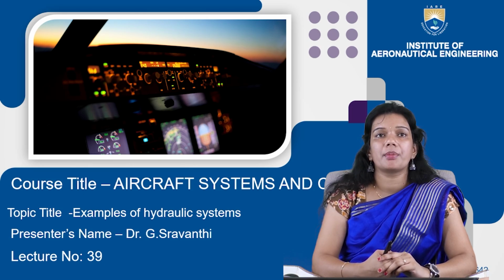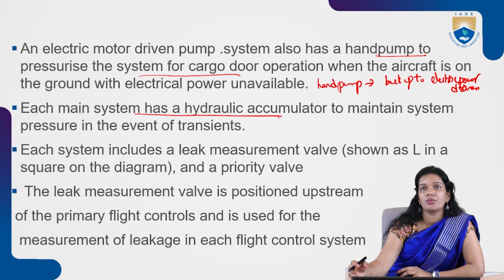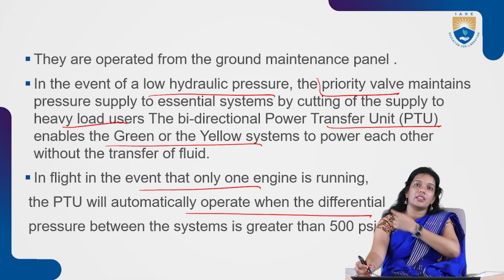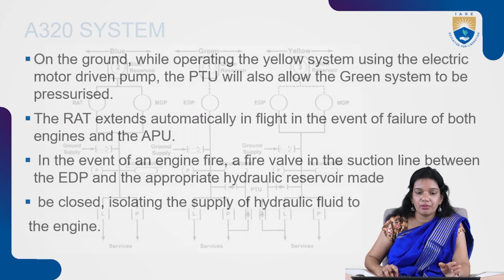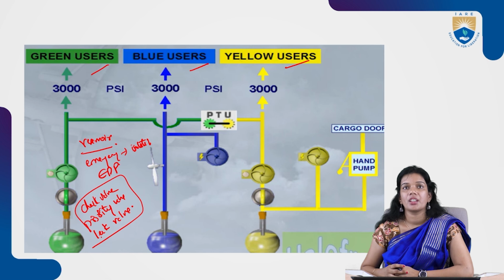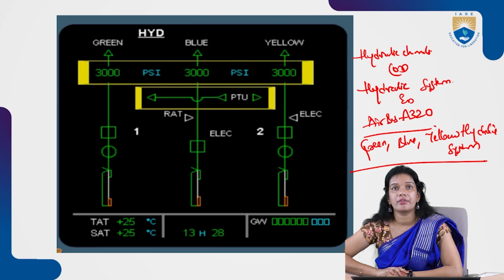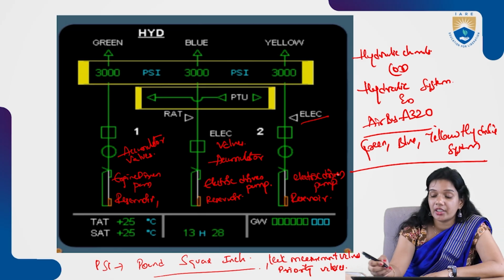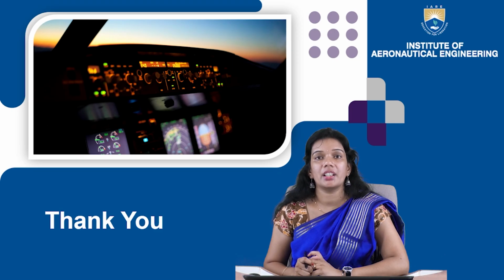Examples of Hydraulic Systems by Dr. G Sravanthi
Examples of Hydraulic Systems by Dr. G Sravanthi | IARE

Description: Examples of Hydraulic Systems explores the practical applications of hydraulic power systems used to transmit force and motion through pressurized fluids. This session covers real-world examples such as hydraulic presses, hydraulic lifts, hydraulic jacks, excavators, cranes, bulldozers, forklifts, aircraft landing gear, automotive braking systems, power steering systems, and industrial hydraulic machines. Understanding these applications helps learners appreciate the importance of hydraulics in mechanical engineering, manufacturing, construction, aerospace, and automation.

Telangana, India.